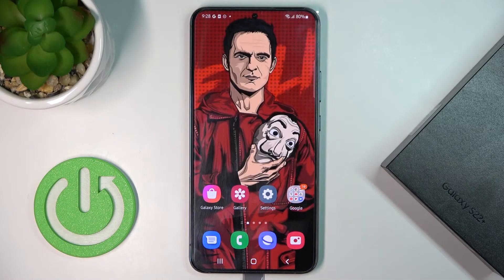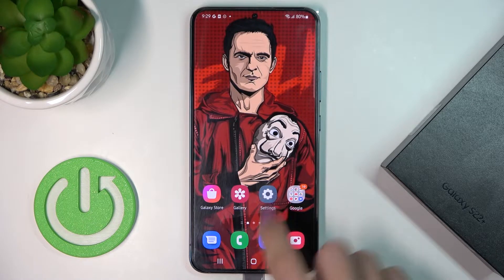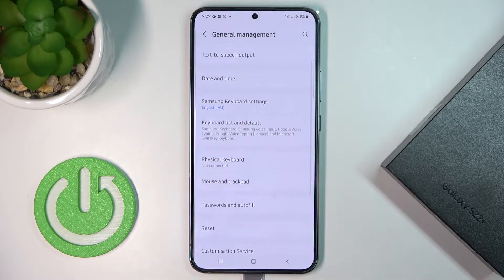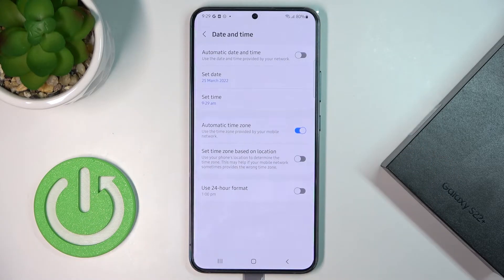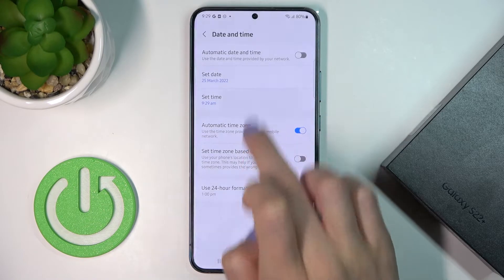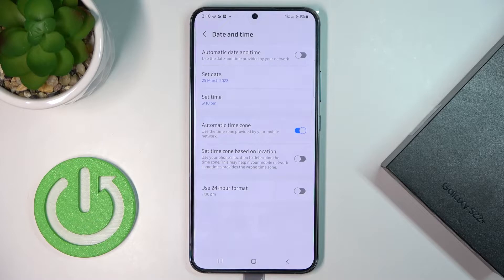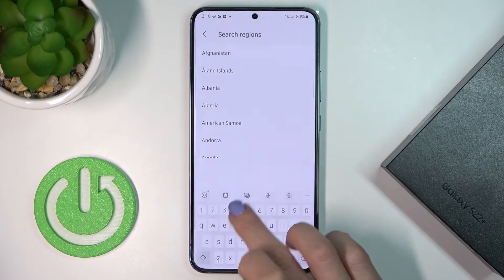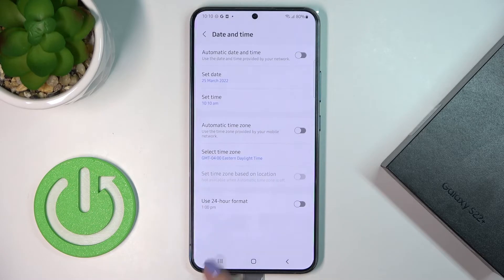How to Change Date and Time on SAMSUNG Galaxy S22+ - Set Up Date and Time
Learn more about SAMSUNG GALAXY S22+:
If you want to know how to change the date and time on your SAMSUNG Galaxy S22+, watch this tutorial. Our specialist will show you how to enter General management settings, and then how to open Date and Time on that device settings. Let us show you how to enable the automatic date and time (use the date and time provided by your network), how to use time zone provided by your mobile network, how to set time zone based on location or how to change the clock format. Do you need to know more about your SAMSUNG Galaxy S22 +? Visit our YouTube channel.